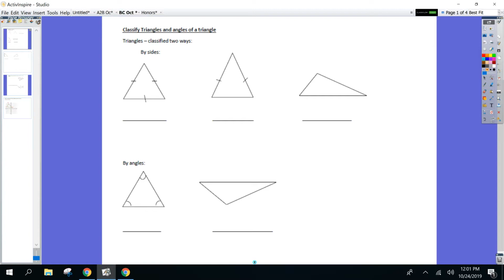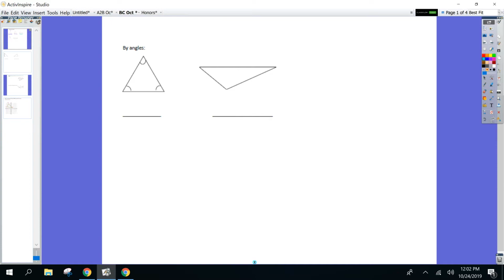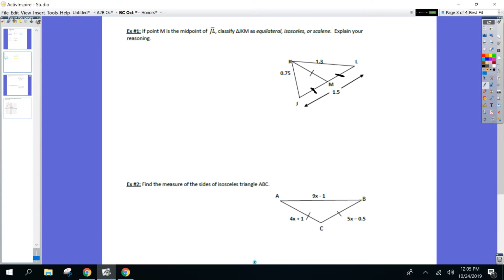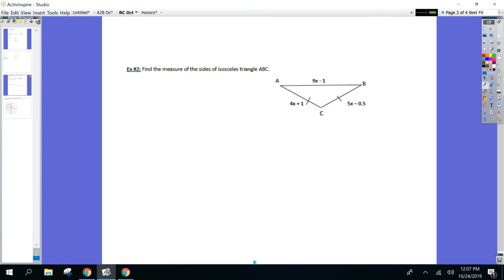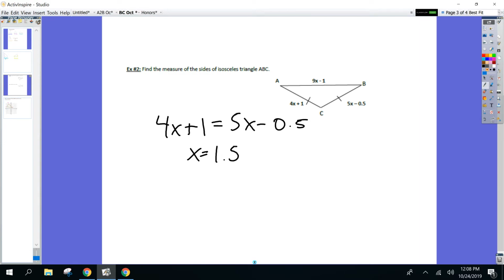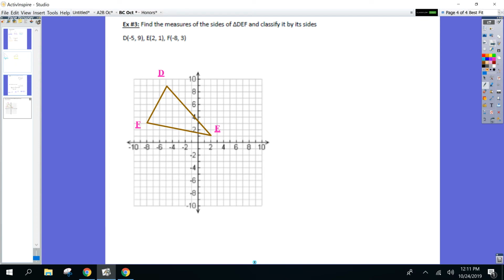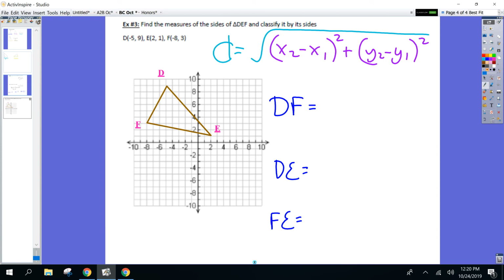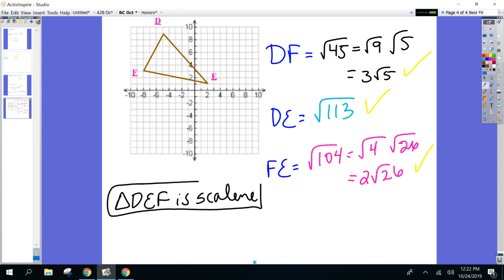Honors Geometry BC Oct 24th - Unit 4 - Classifying Triangles